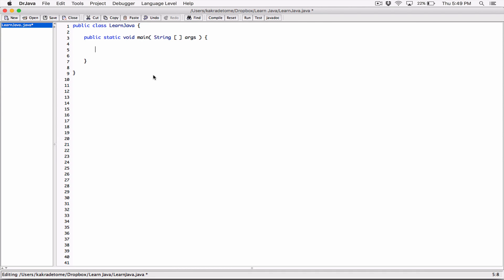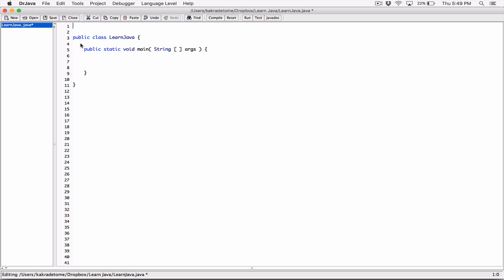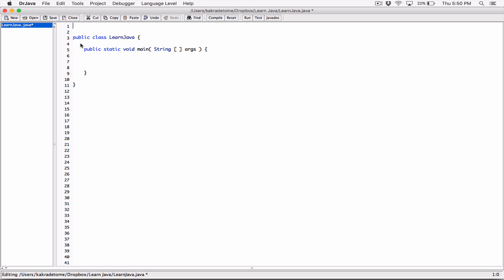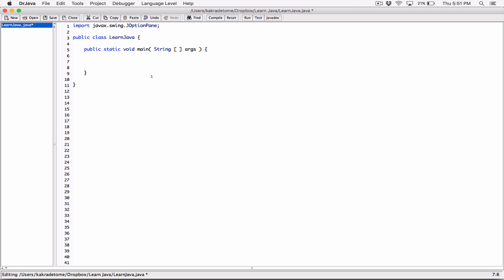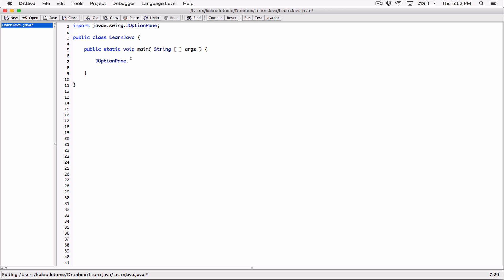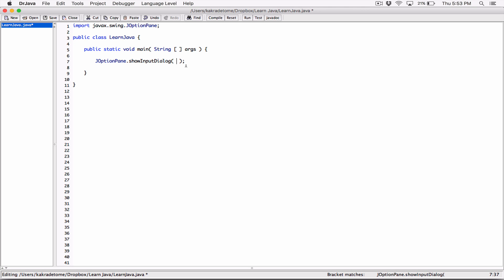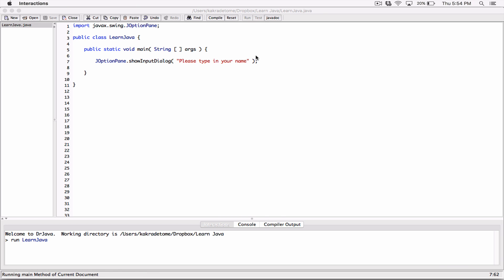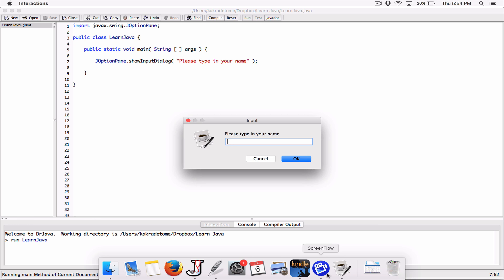61. Dialog boxes: JOptionPane.showInputDialog() - Learn Java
Dialog boxes: JOptionPane.showInputDialog()

Thanks 😊